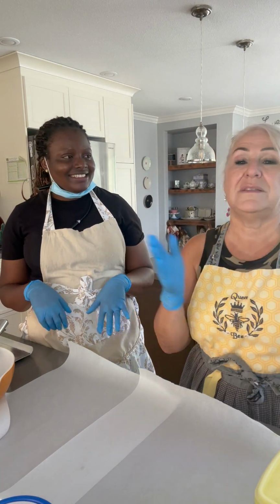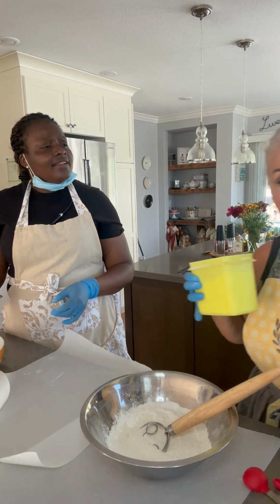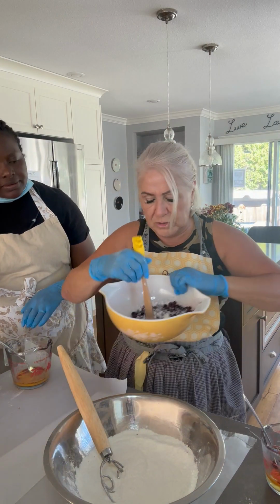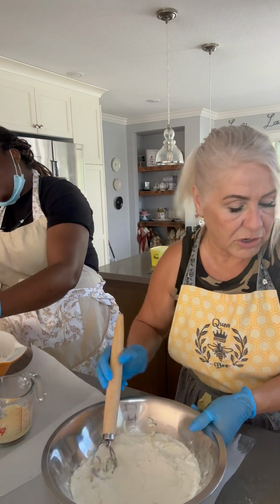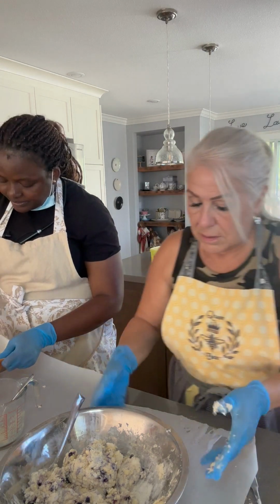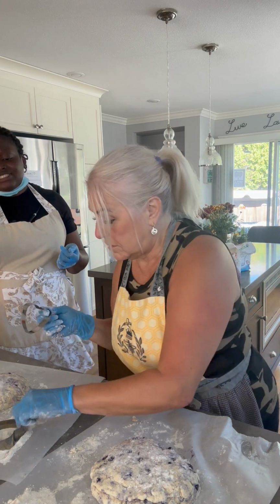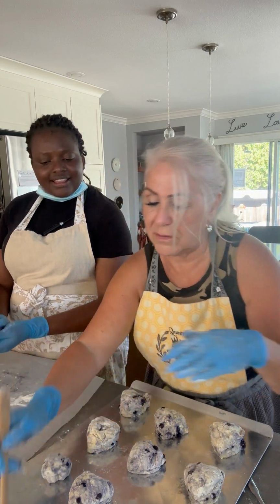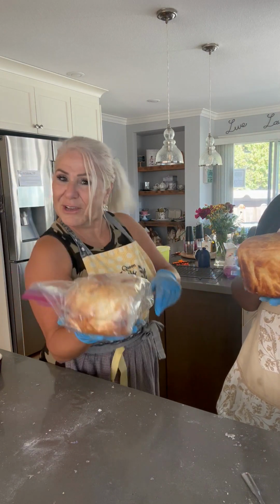Cooking with Candace- Wild Blueberry Scones Supporting Canadian Newcomers.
So delighted that my friend Yetunde, who is still a fairly new immigrant to Canada, is joining me this morning.  Tuesday Sept 24, 2024.

I am going to teach her how to make blueberry and orange scones to take back to her family for dinner. I’m also gifting her with this gorgeous loaf of sourdough bread.

I lived in South Africa in 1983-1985. As a young mom feeling pretty vulnerable with two small kids,  I learned that food was a universal language.  It allowed us to gather together and communicate and learn from one another. It helped ease the loneliness and culture shock.

 The kindest support we can give to  each other is through cooking, having a cup of  tea, & helping our new immigrants integrate into Canadian culture.

The value of sharing and  friendship is free to give and at the same time I get to learn about her culture and world and hopefully make her a little less homesick. 💕🙏

Find someone to give to today.

Maybe a lonely, senior, a housebound friend, a newcomer to Canada.

Every day provides an opportunity to bless someone. Even if your postal delivery person.

Greet them with a big smile and thank them for their job. It can be the highlight of your day, their day  and feed your soul like food can’t.